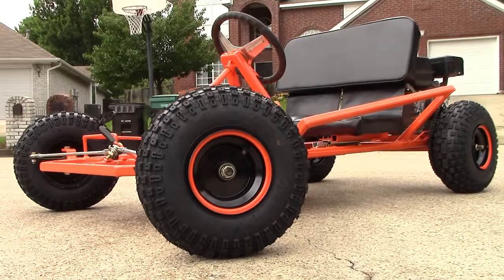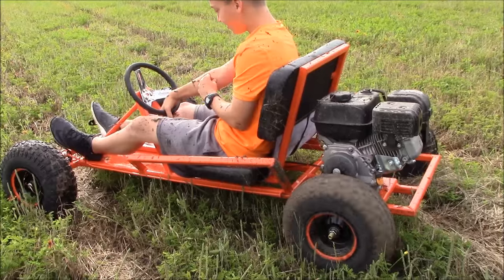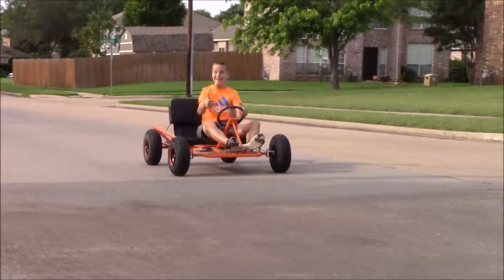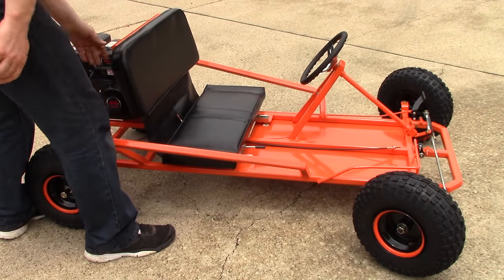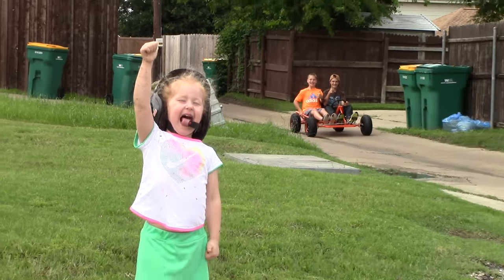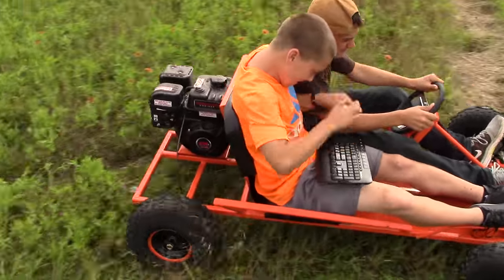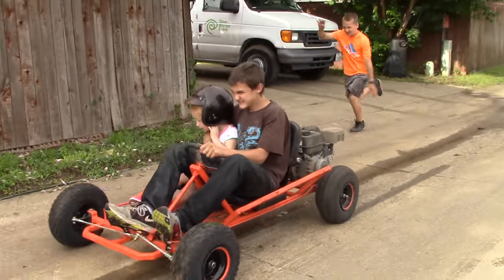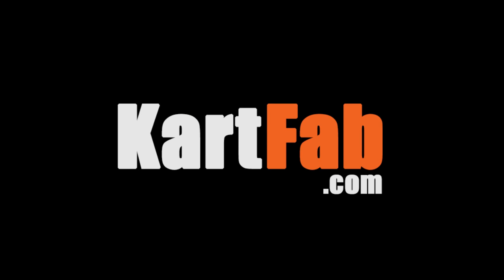Go Kart Build Free Plans (PDF Download)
You can also get the exact go kart parts kit used in this go kart build by clicking

I built this two seat go kart from scratch using a welder, drill, angle grinder and a few other hand tools The go kart parts and materials list, parts kit link, hardware and step by step guide with pictures is included in the free plans for the go kart.

If you have any questions, just ask in the comments section.

"Professional stunt drivers on a closed course. Do not attempt."